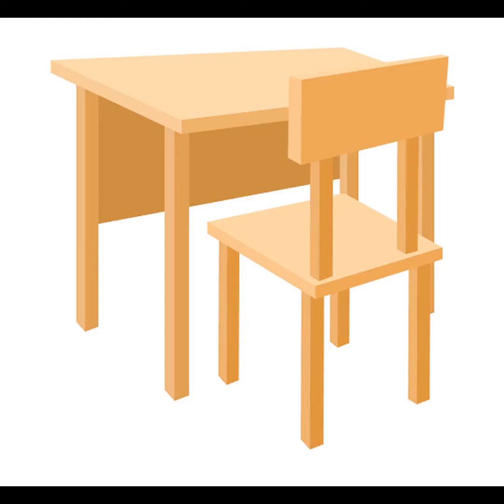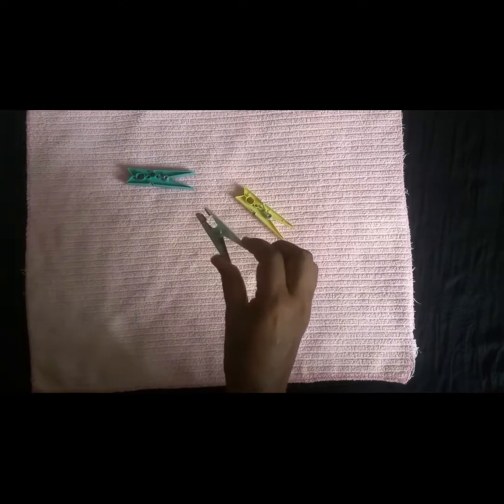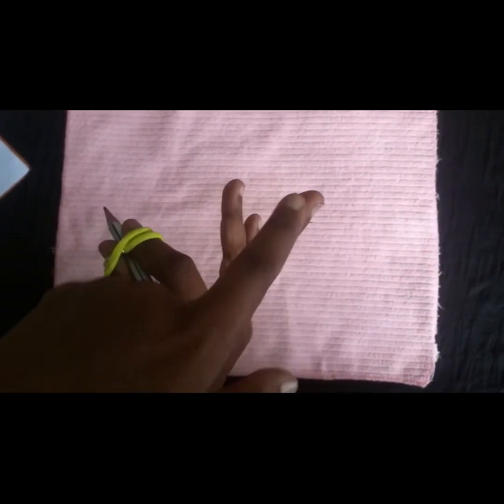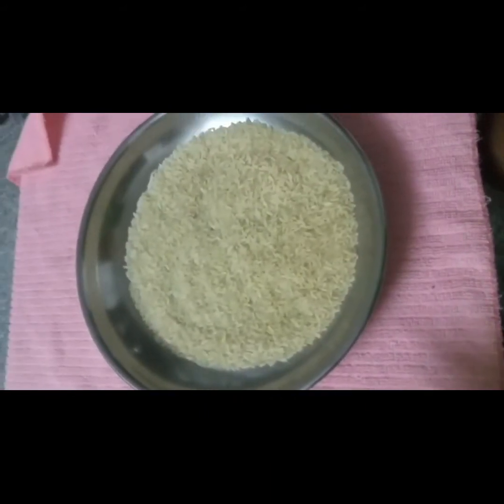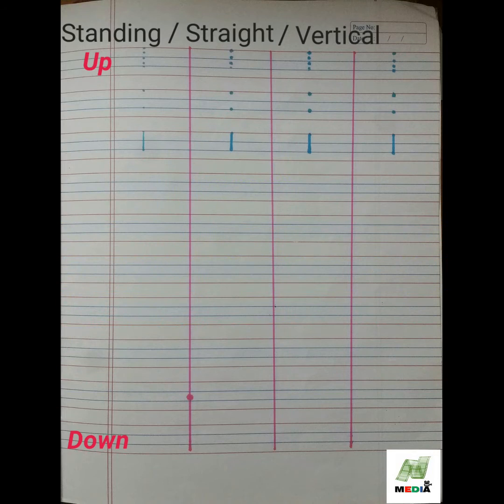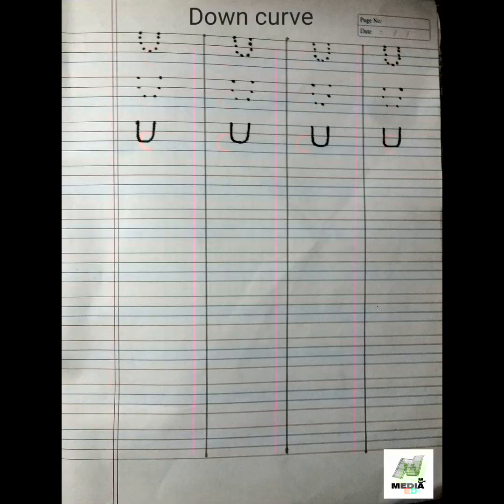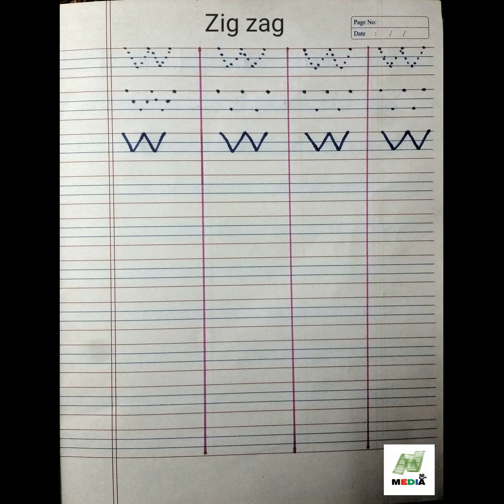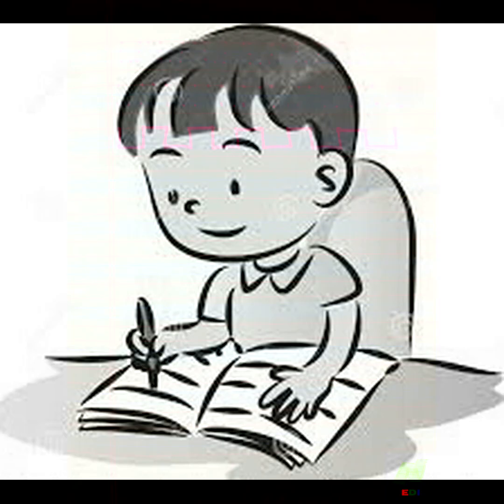Lets Learn to Write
The very first teaching how to hold a pencil,  begin to write using strokes and few hand exercises using available material (Fine motor skills)